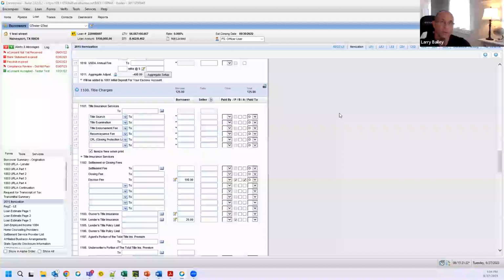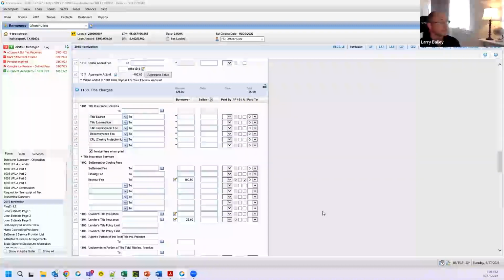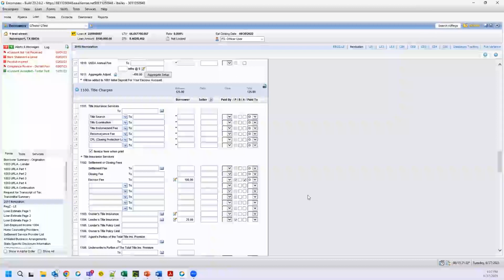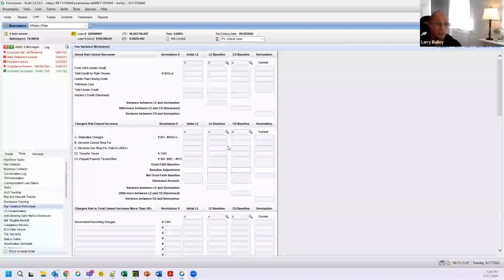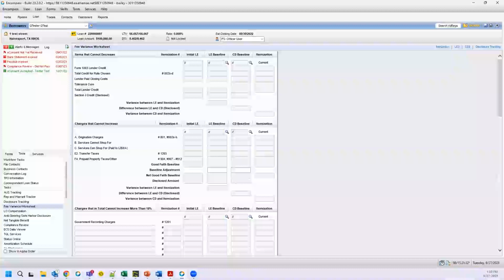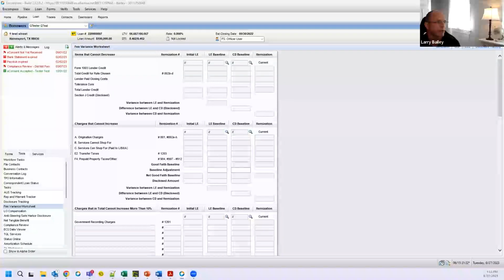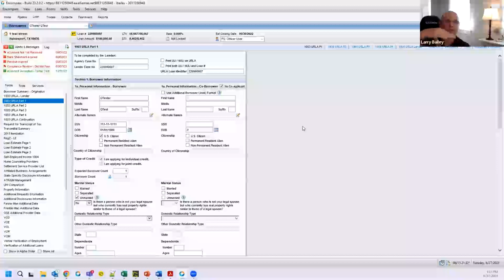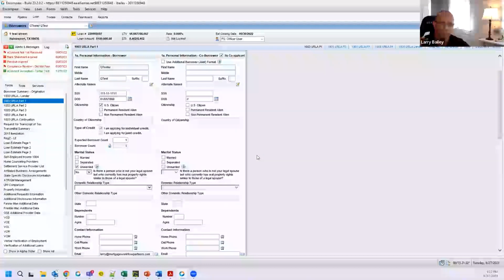Best Practices of Using Custom Input Forms versus Native Input Forms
Larry Bailey hosts this live event with other Encompass® Admins and Users. These meetings are for open conversation, but we cover specific topics at each event.

⭐ Go to MasteringEncompass.com to watch the full replay!